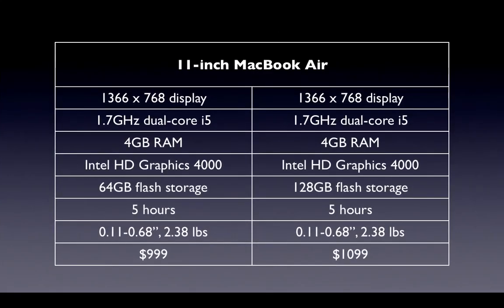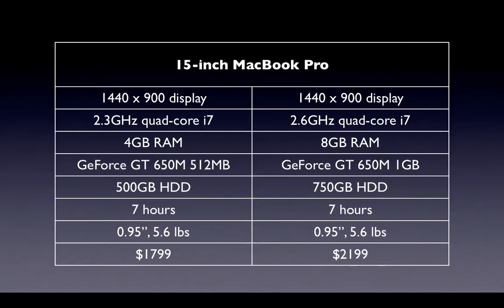WWDC 2012 - Apple Releases new MacBook Airs, MacBook Pros, MacBook Pro with Retina Display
What's new with Apple at WWDC 2012? New MacBook Airs, MacBook Pros, and the all new MacBook Pro with Retina Display.